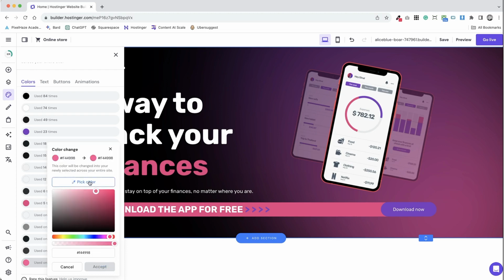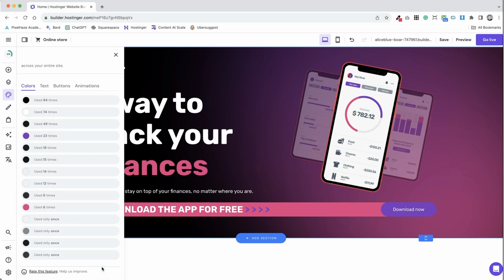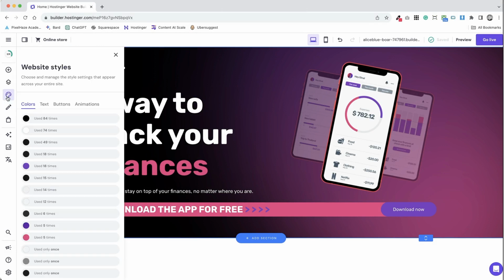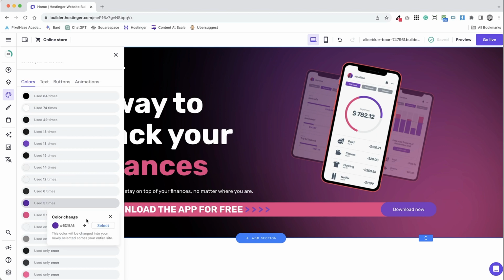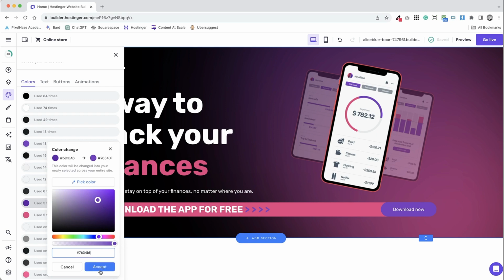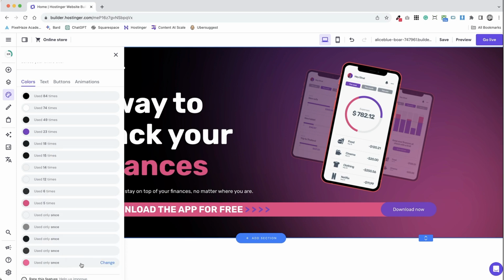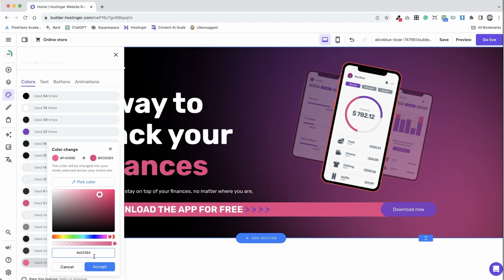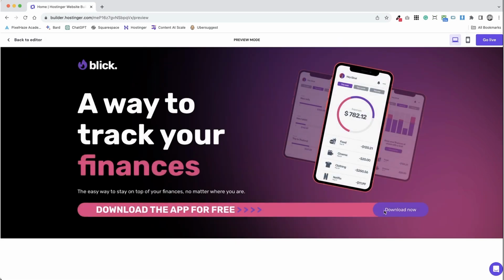Simplifying your Color Palette in Hostinger Website Builder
IMPORTANT: This independent channel is dedicated to bringing you the best Hostinger Website Builder tutorials and is not directly associated with Hostinger. Simplify Your Website's Look: Streamline Your Color Palette with Hostinger

Simplifying your color palette can significantly enhance the look and feel of your website. Let's dive into how you can achieve a more cohesive and professional look with Hostinger's website builder:

Step One: Access Hostinger's website builder by logging in to your account. Navigate to the design or theme settings where you'll manage your color palette.

Step Two: Identify the existing colors in your palette. Hostinger's builder typically displays these in the color settings section.

Step Three: Decide on a primary color that represents your brand or the desired mood of your website. This color will dominate your website's appearance.

Step Four: Choose one or two secondary colors that complement your primary color. These should be used sparingly to accent and highlight.

Step Five: Remove any unnecessary or clashing colors from your palette. Aim for 3-5 colors in total to maintain simplicity.

Step Six: Apply your simplified color palette to various elements of your website, such as text, backgrounds, and buttons, to see how they harmonize.

Step Seven: Preview your website with the new color palette. Ensure that it looks cohesive and visually appealing.

Step Eight: Save your changes and publish your updated website. Your website now boasts a simplified and more professional color palette.

This streamlined approach to color will make your website more aesthetically pleasing and effectively communicate your brand's message. WE CAN BUILD IT FOR YOU: